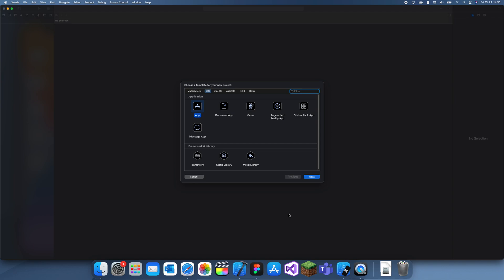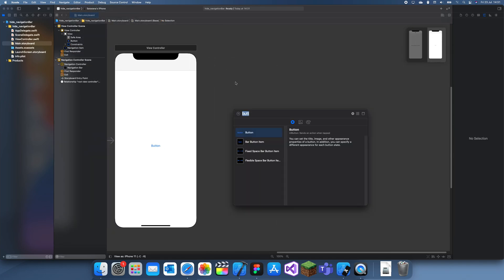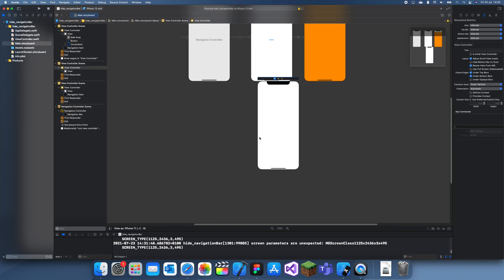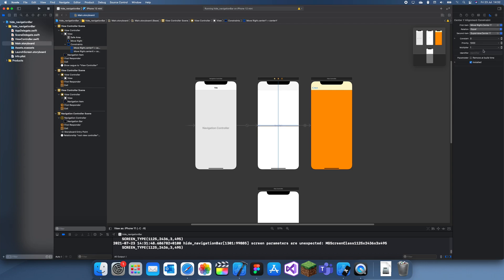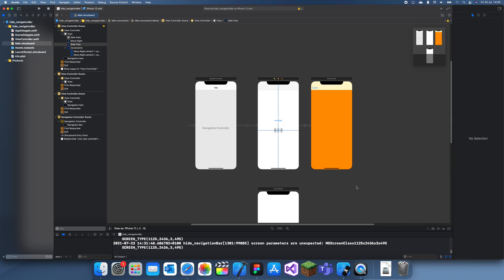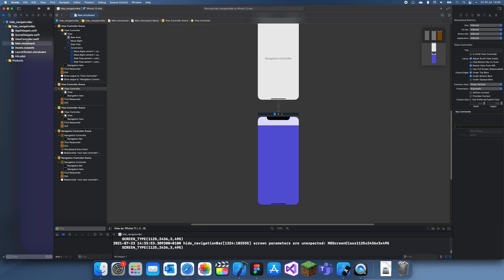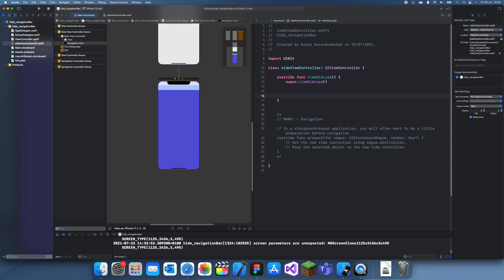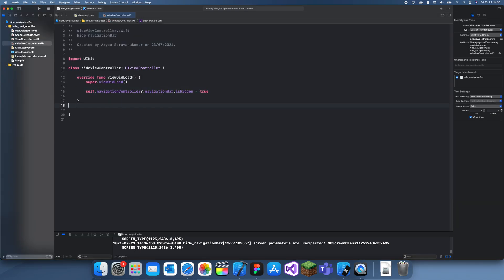How to hide the Navigation Bar in Swift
In this tutorial I will explain when and how you would want to hide the navigation bar in swift, I give an example scene of why this would be needed in the video.